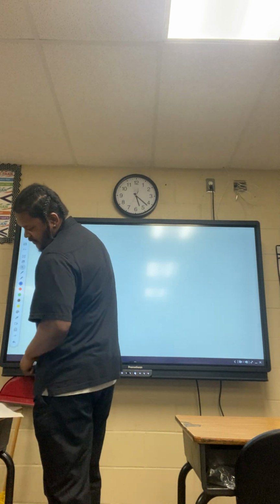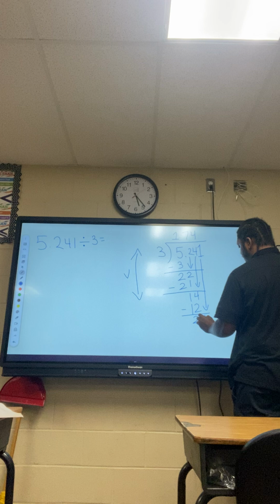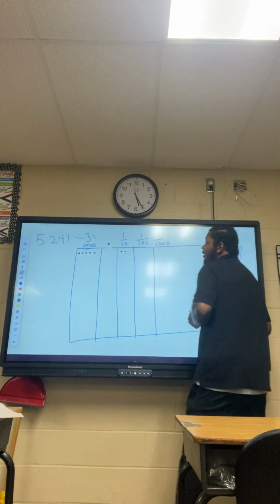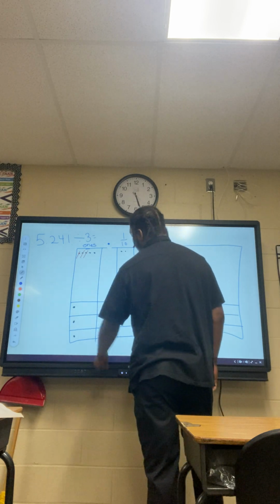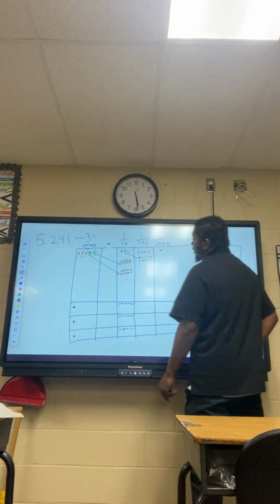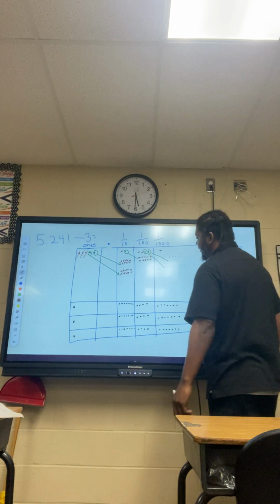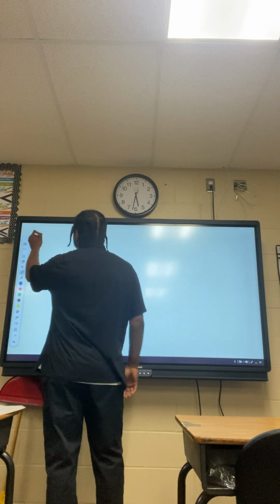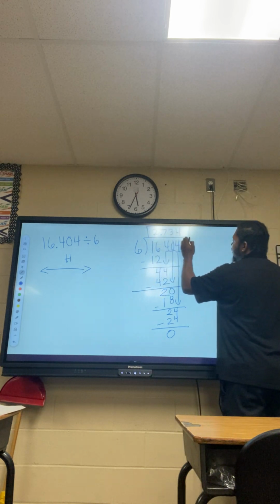Lesson 14 Homework Help:Examples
Lesson 14 Homework helper with examples and tutorship